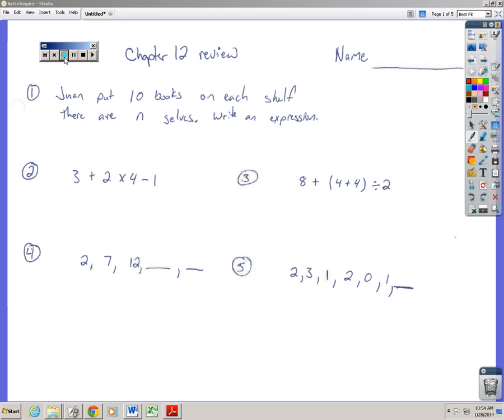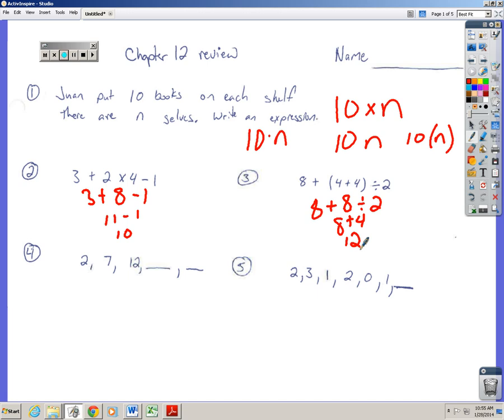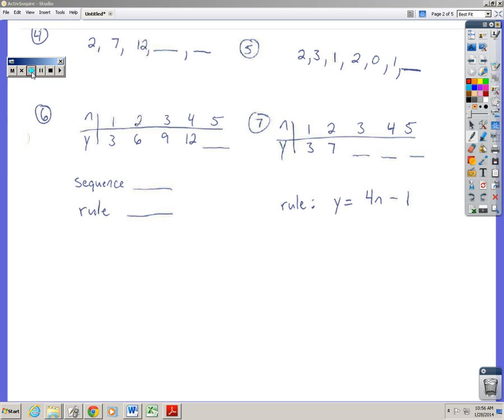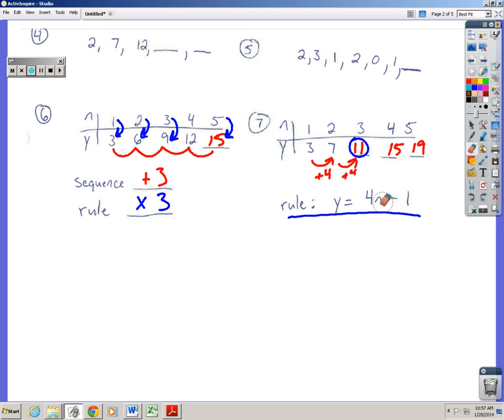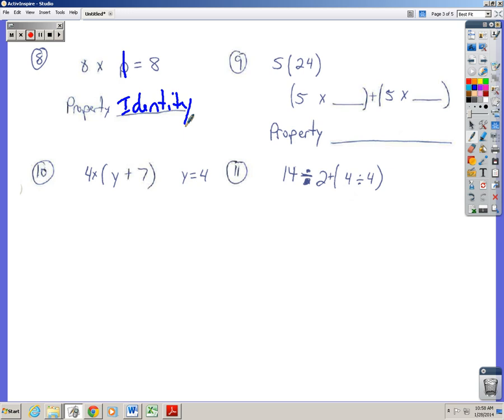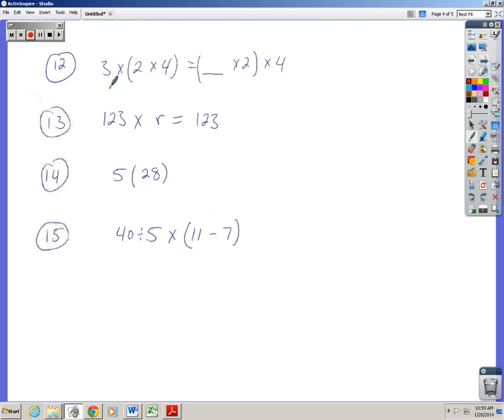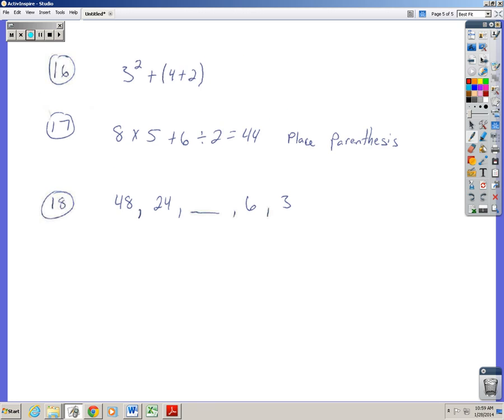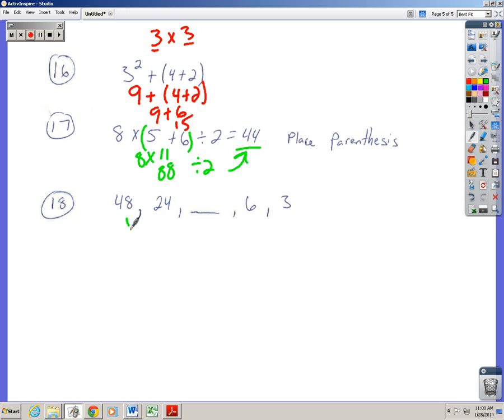Chapter 12 Review Video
Travis Raske Grade 5 Chapter 12 Review Worksheet